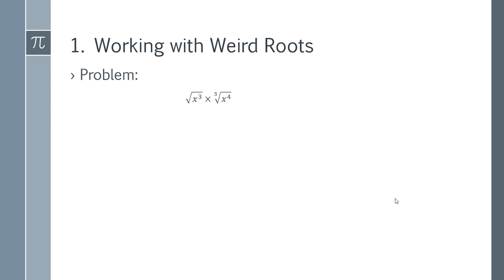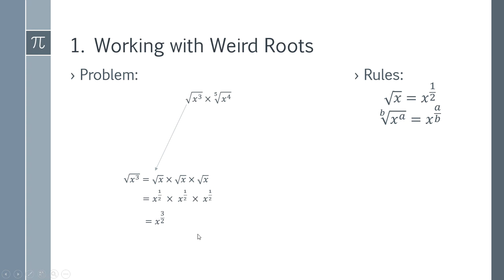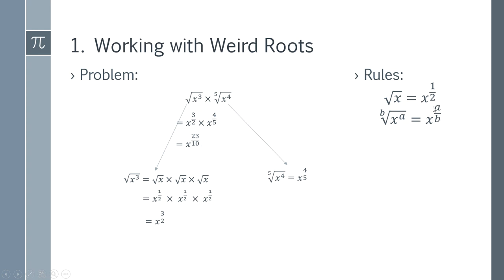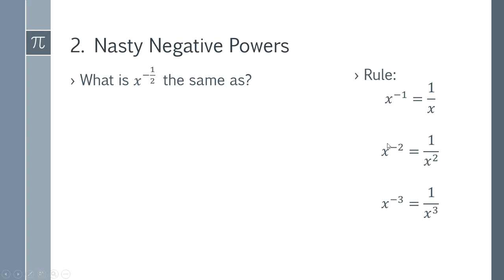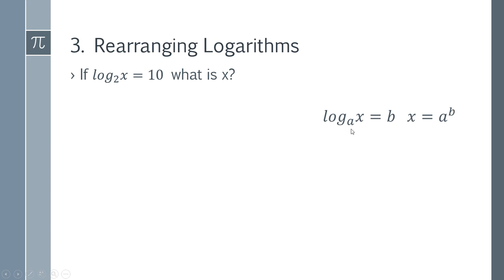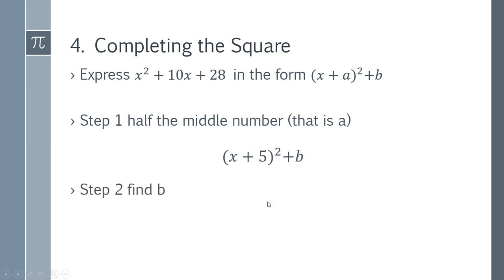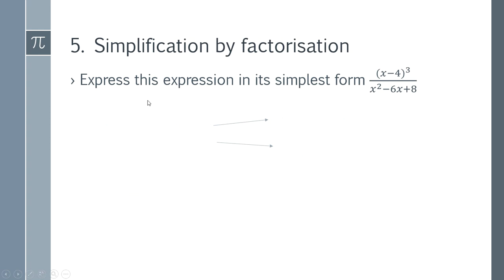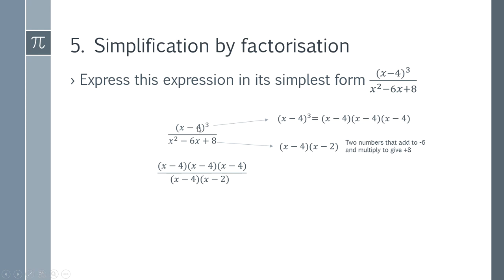Top 5 ACT Algebra Skills and Tricks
A large number of questions on the ACT math test will require you to use algebra. In this video I will teach you how to handle these questions with a focus on the algebra skills you may have forgot and those that tend to cause candidates the most trouble. The skills we will focus on are: working with square roots, rearranging logarithms, fractional powers, index laws and functions.